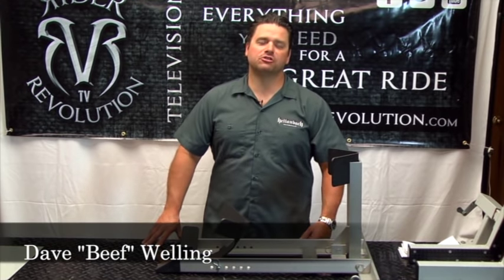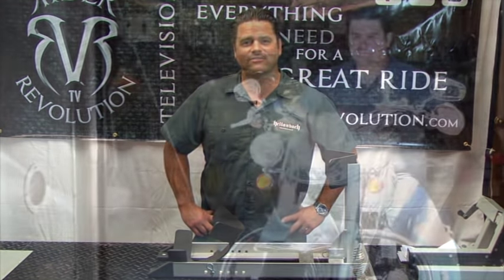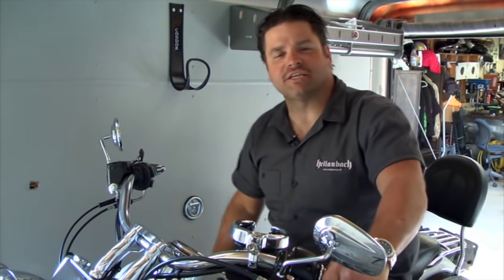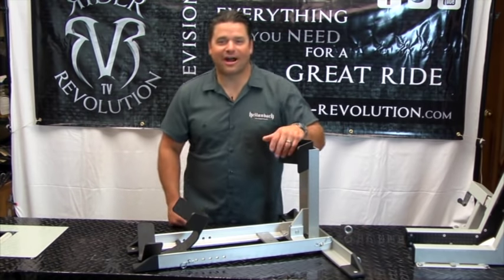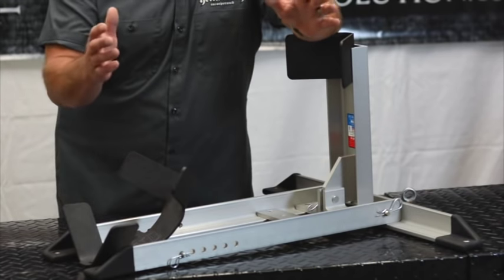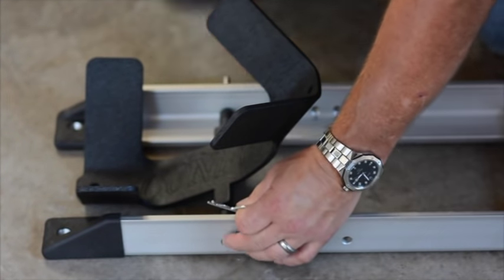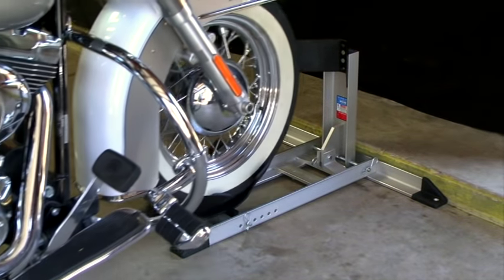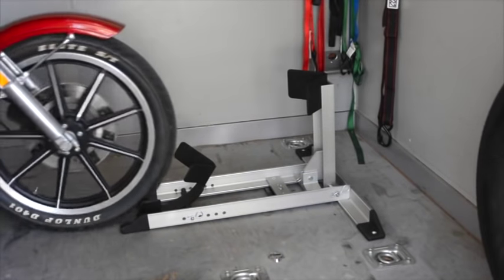Rider revolution/Condor wheel Chock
Shortened condor chock video.